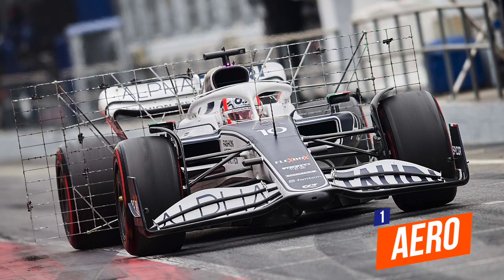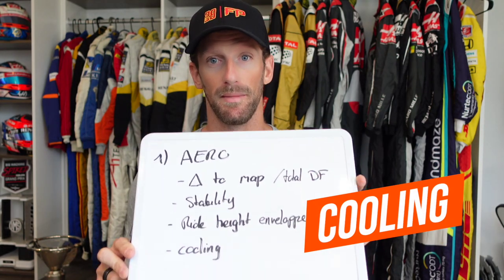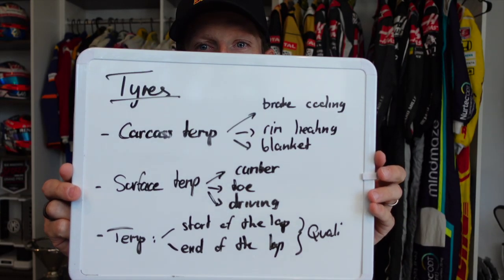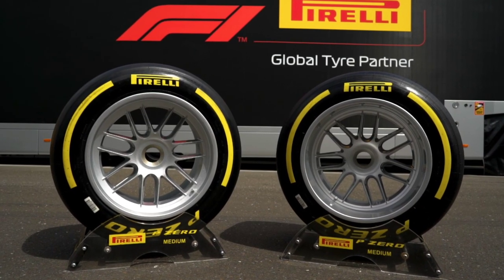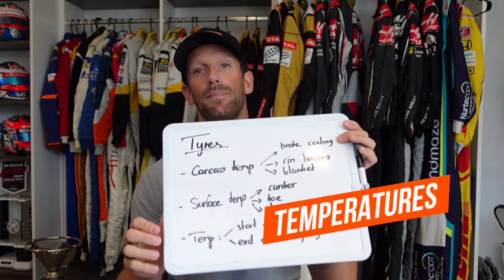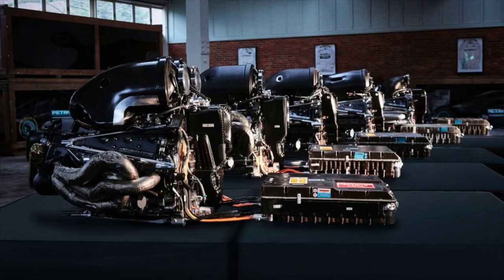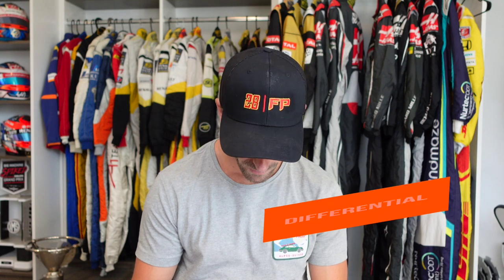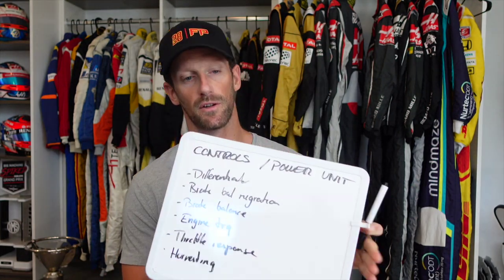How to set up a Formula 1 car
What do you need to know about what's behind the F1 set-tup